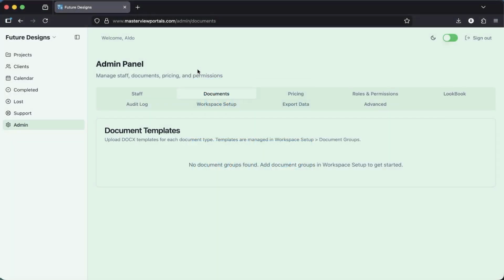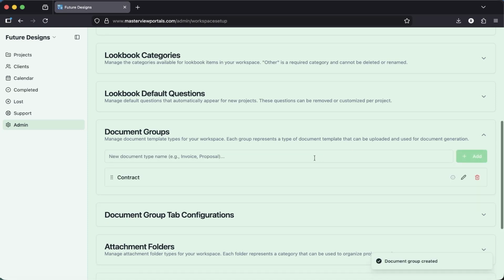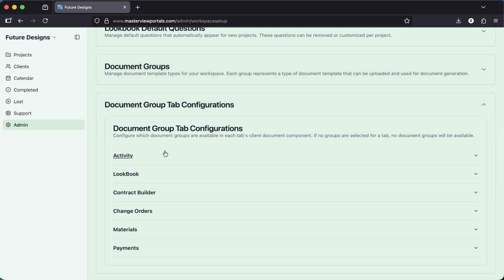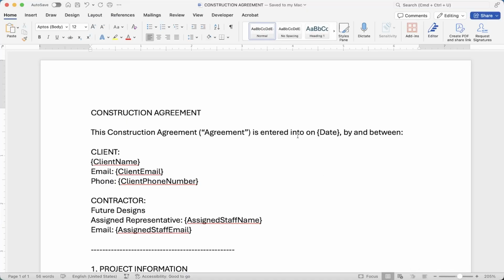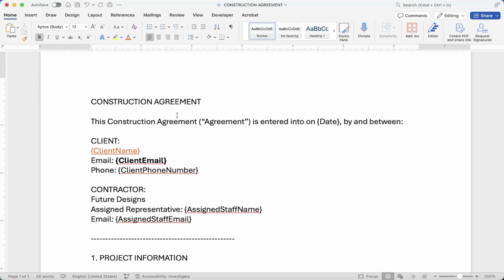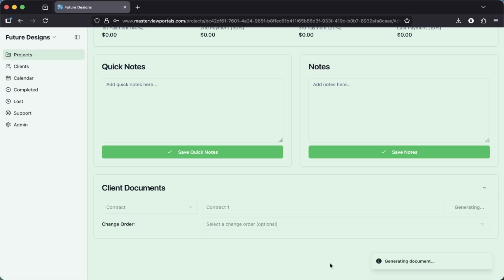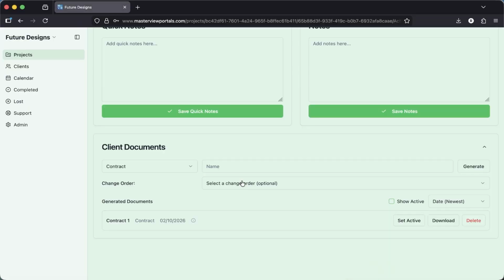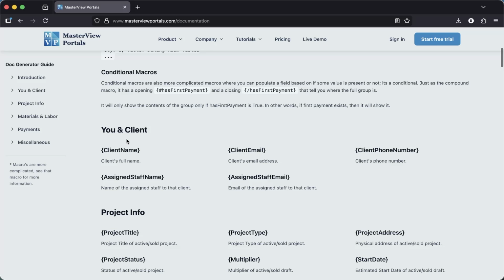MasterView Portals - Document Generation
We explore the Document Generation features that auto-fills pre-made templates for maximum customization.